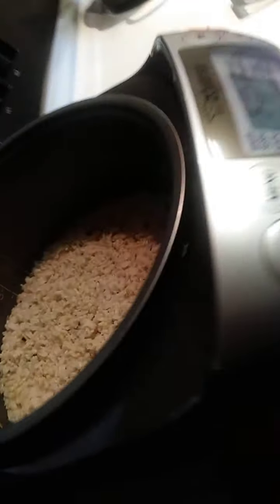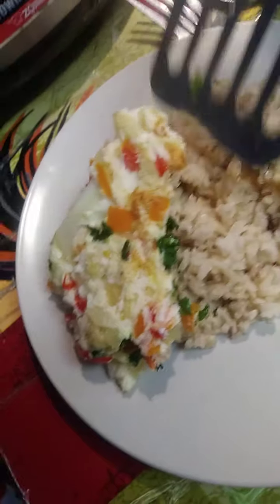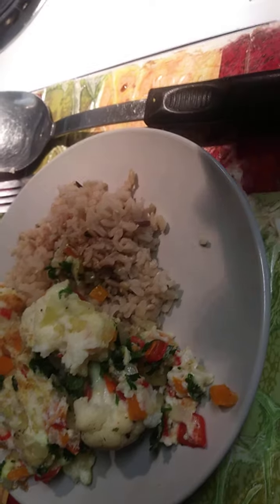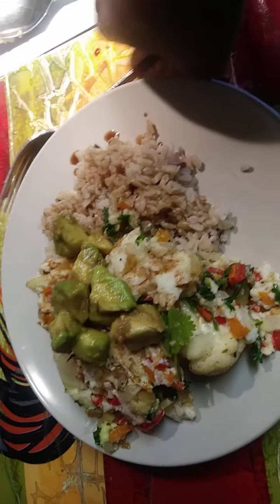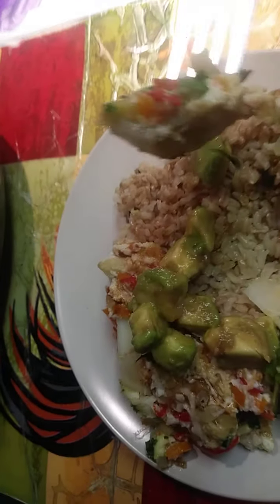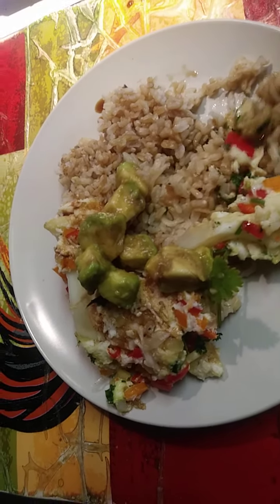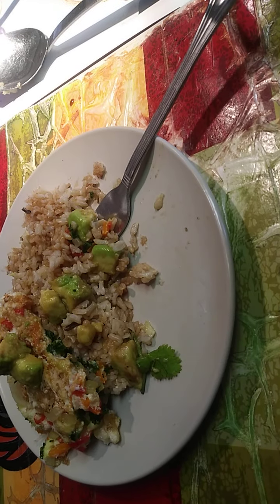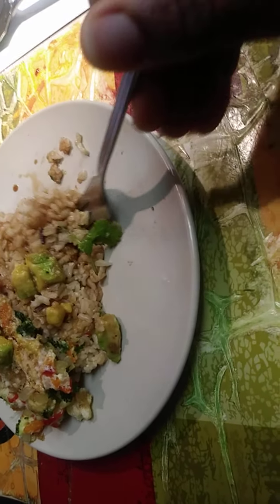Phase 3 Breakfast Omelette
Three egg white, red bell pepper yellow bell pepper chopped up zucchini yellow onion cilantro parsley seasoning mrs. – garden vegetable season a little bit of garlic powder Brown and soy sauce.